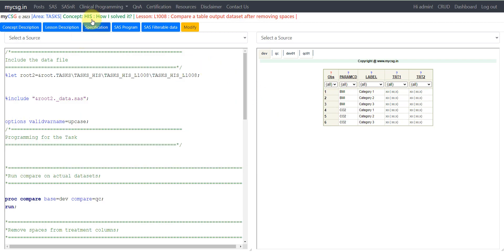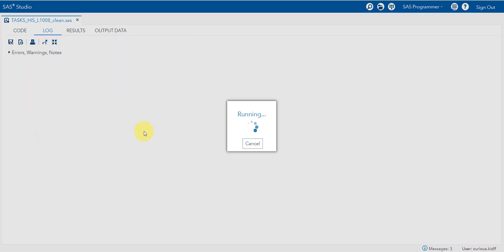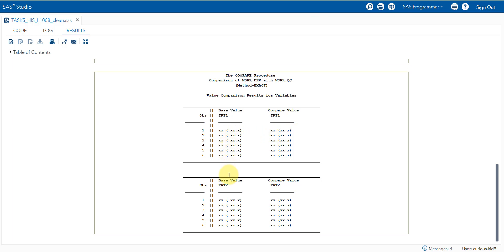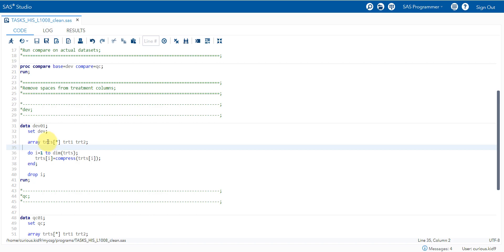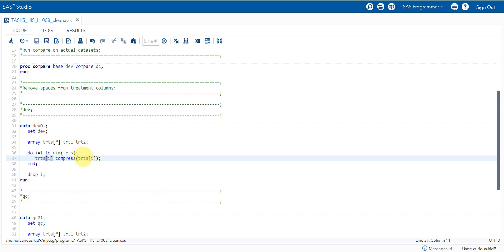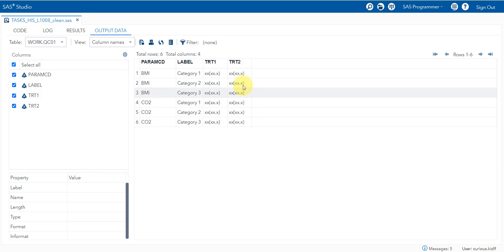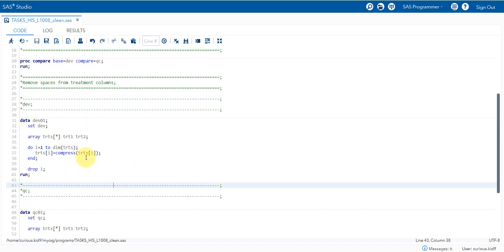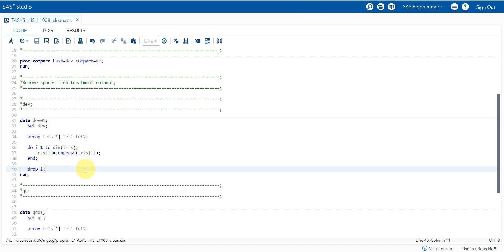Clinical SAS: Compare a table output dataset after removing spaces